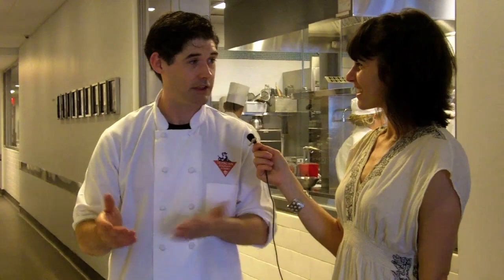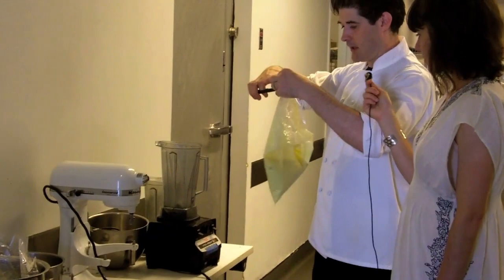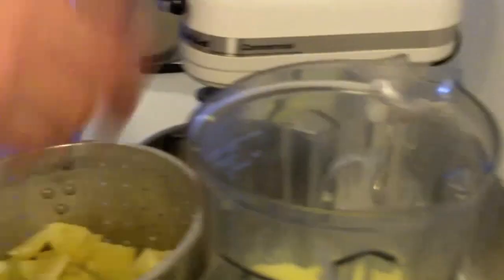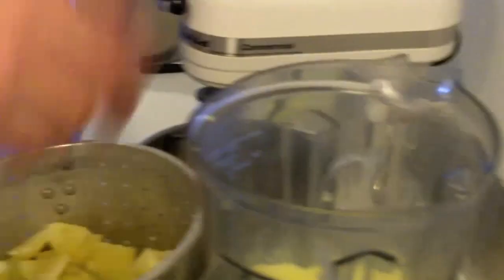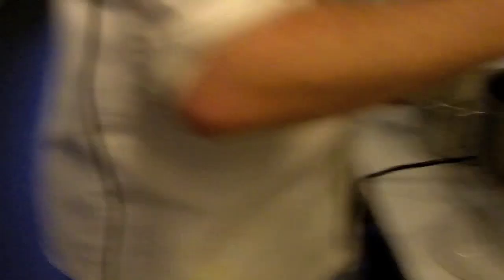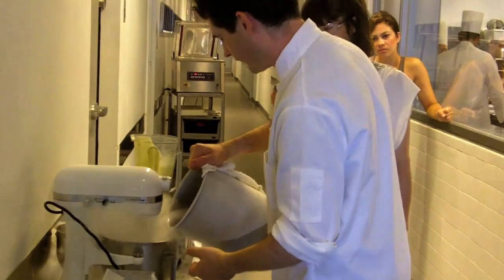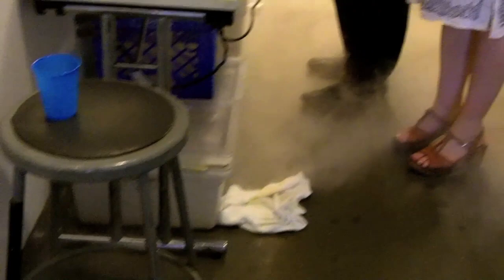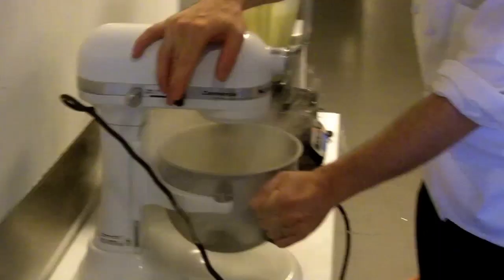CHOW Tour: Dave Arnold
Dave Arnold researches cutting edge techniques and ingredients for the French Culinary Institute.